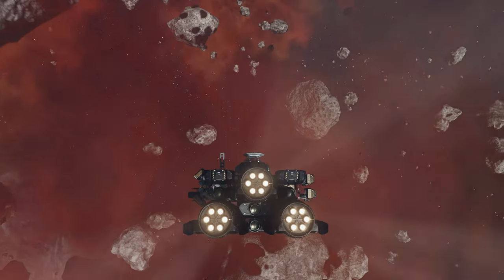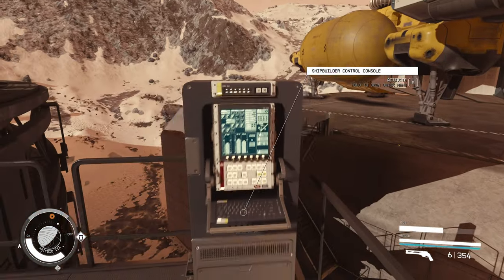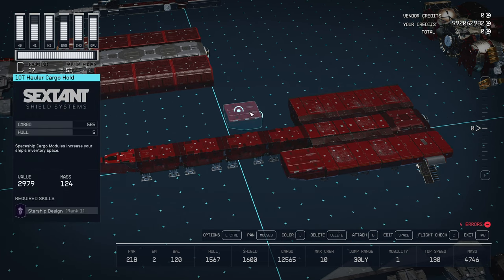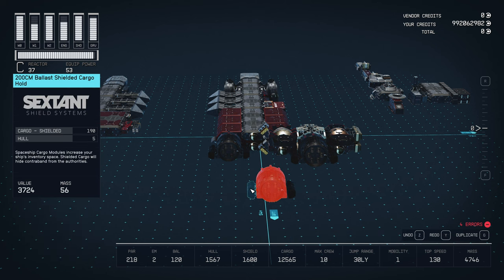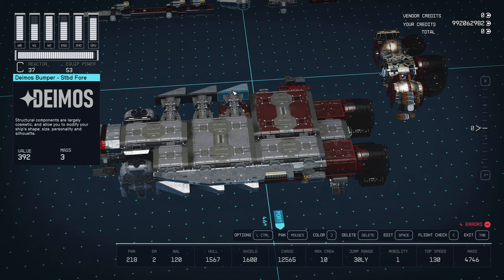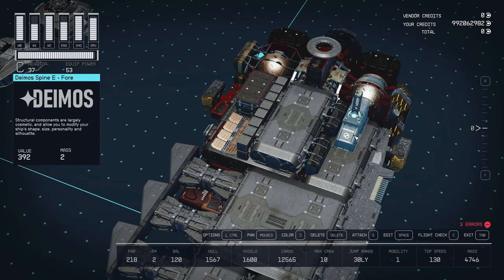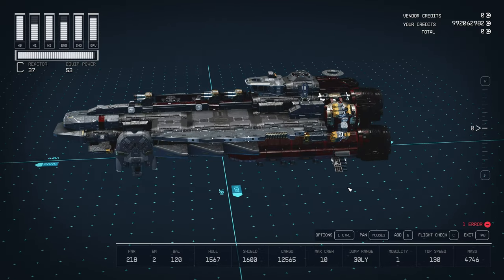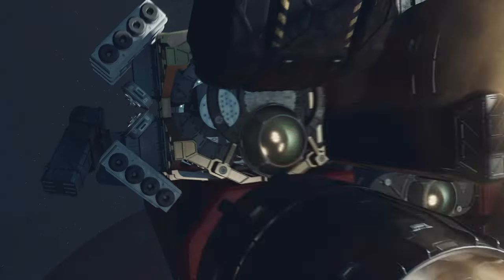Starfield Build Guide - Star Citizen Kraken - Vanila Game No Mods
If you're thinking about trying out Star Citizen for the first time, follow the link below to use my referral code to get yourself some extra in-game currency & promotional goodies during account creation.